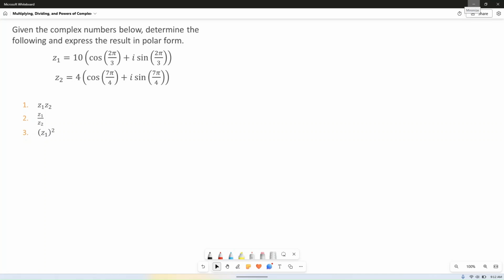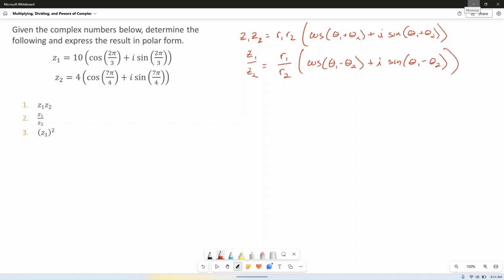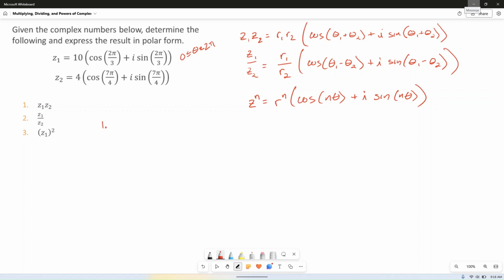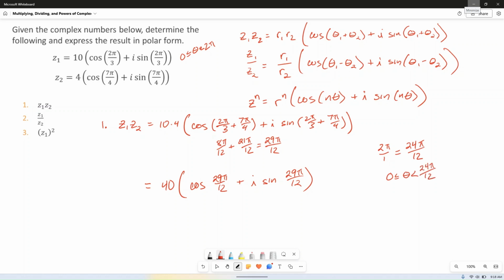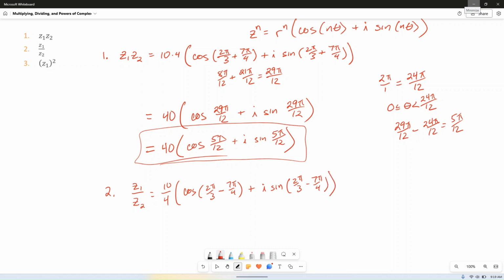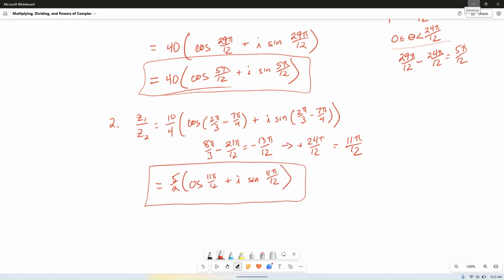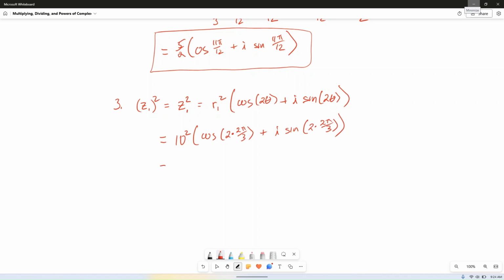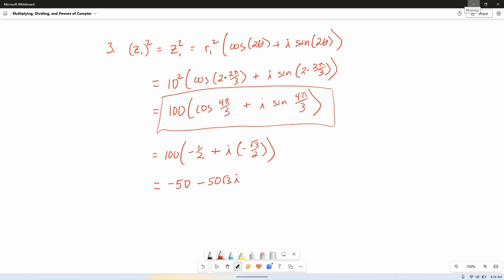Multiplying, Dividing, and Powers of Complex Numbers in Polar Form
Examples of multiplying and dividing complex numbers as raising a complex number to a power.